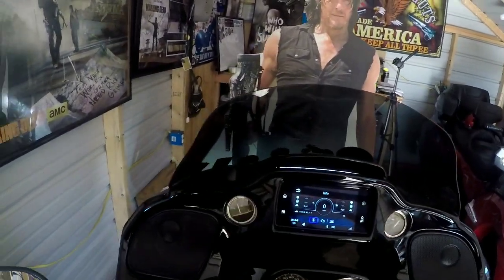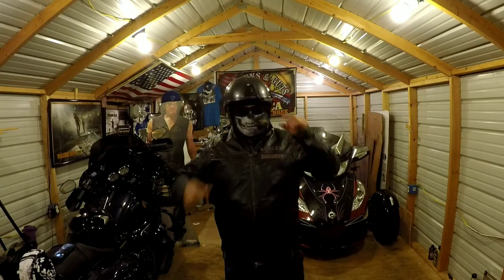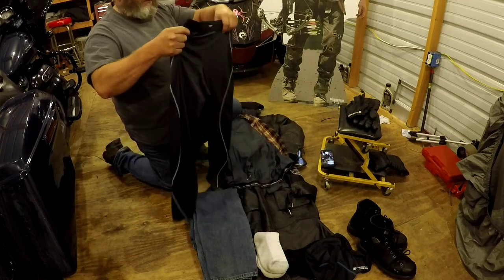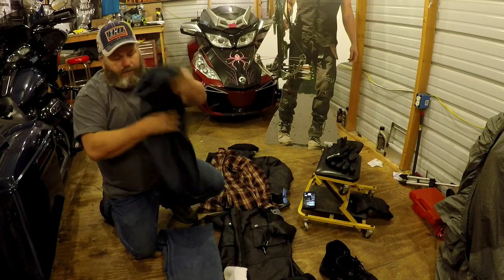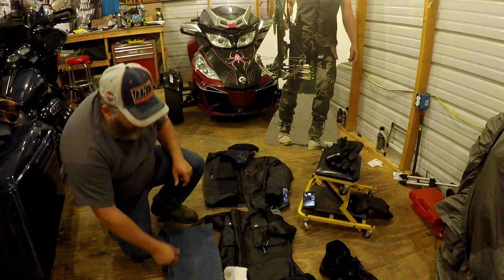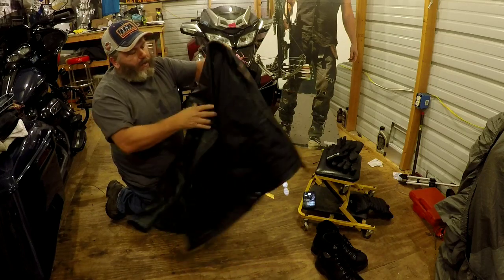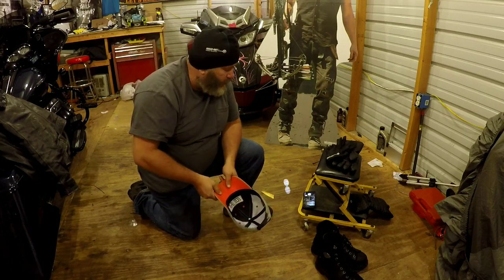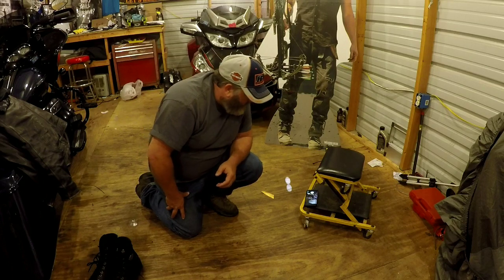Cold Weather Riding Gear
Just talking about how I dress for cold weather riding.